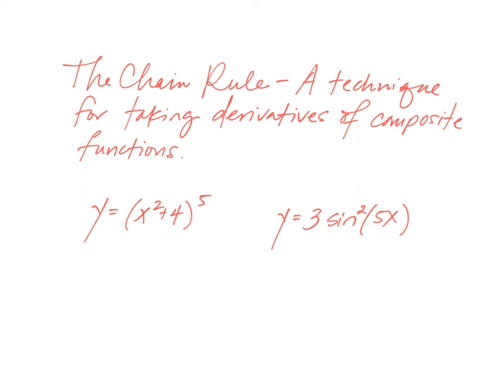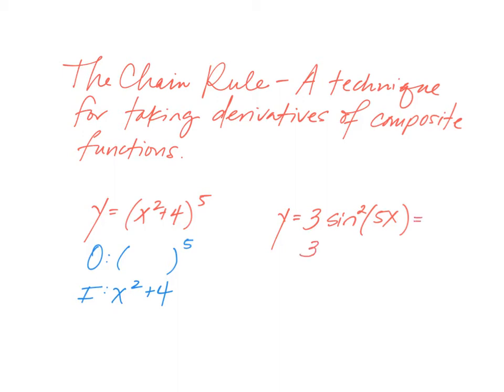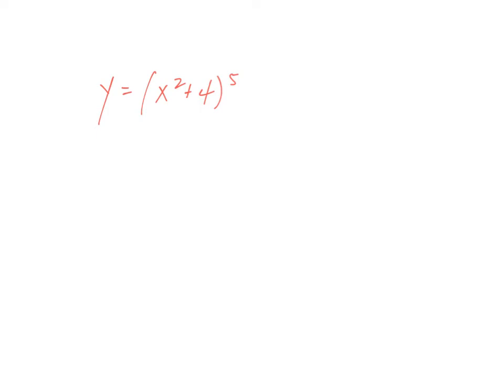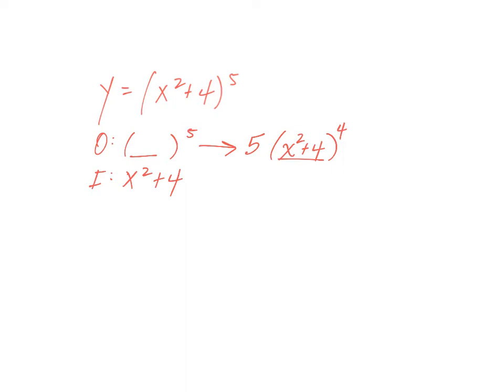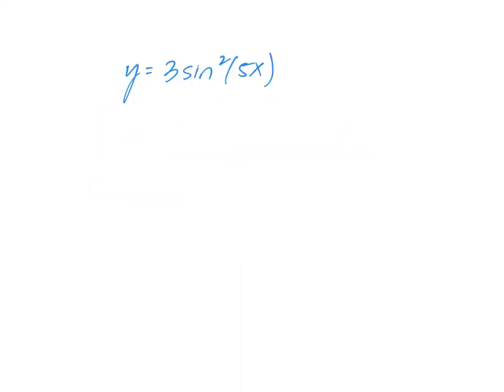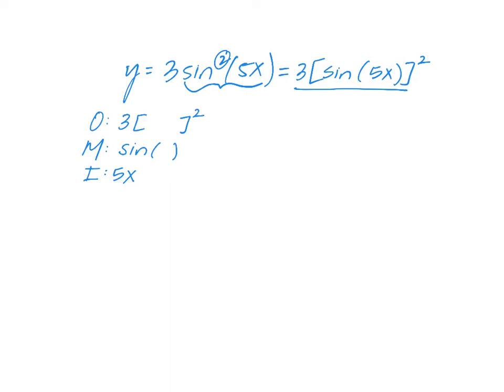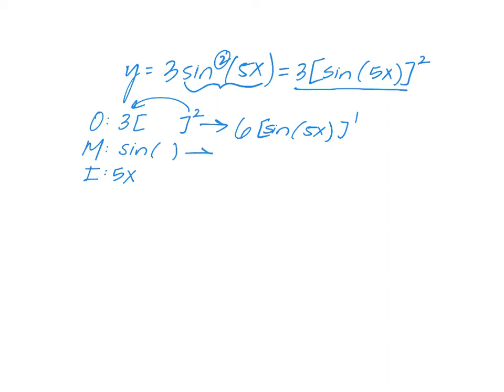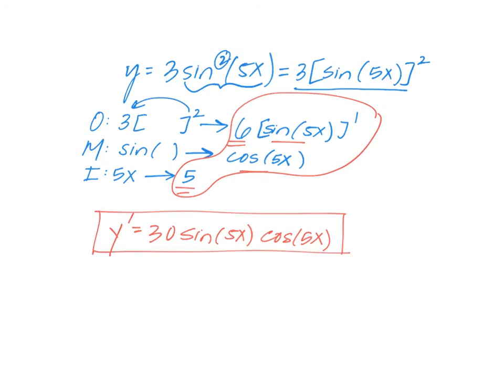The Chain Rule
Calculus Concepts